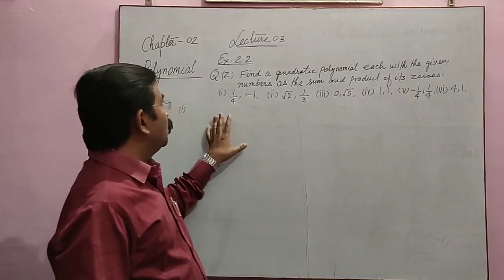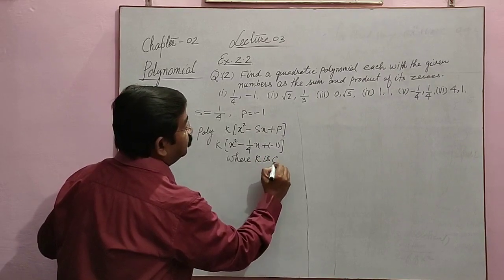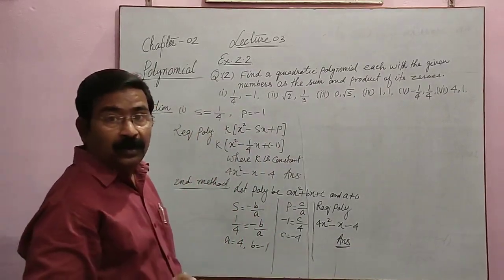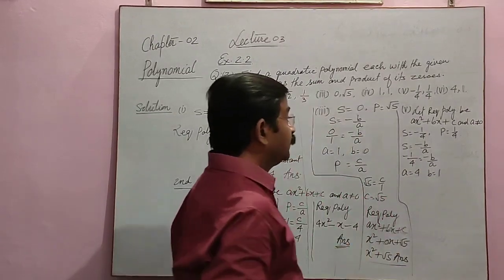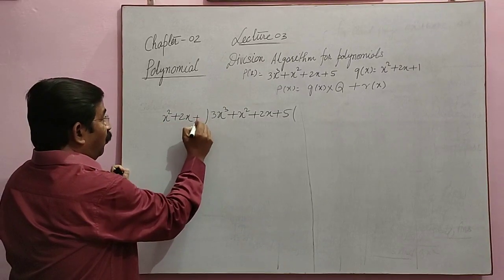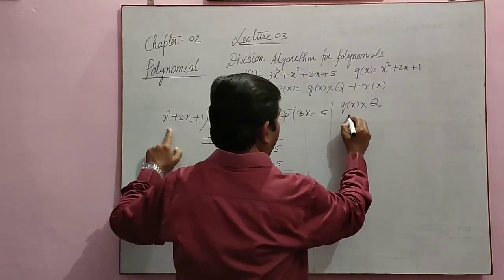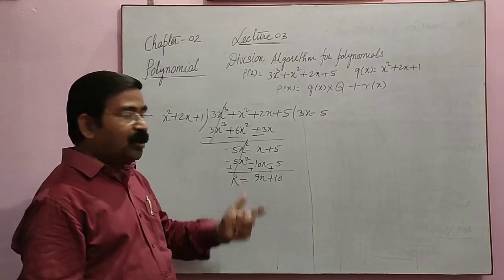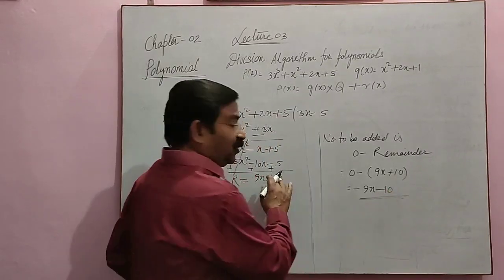Polinomals lecture 03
By Ikramul Haque PGT Maths